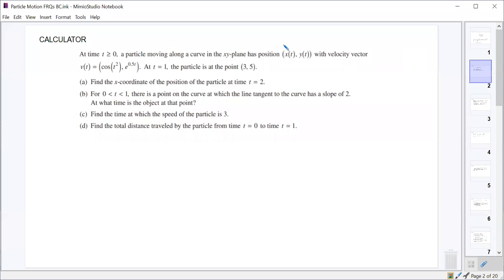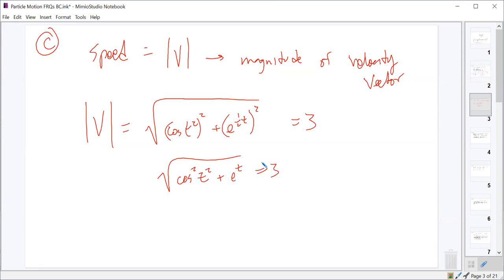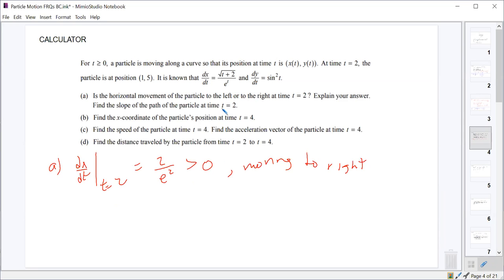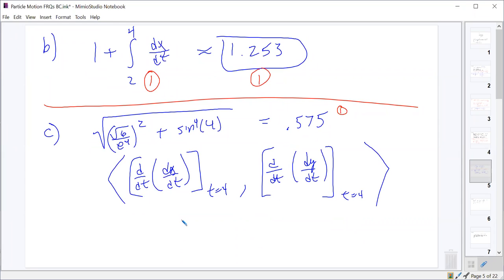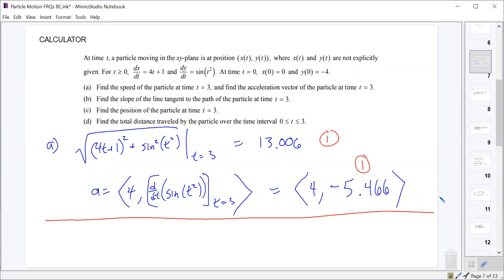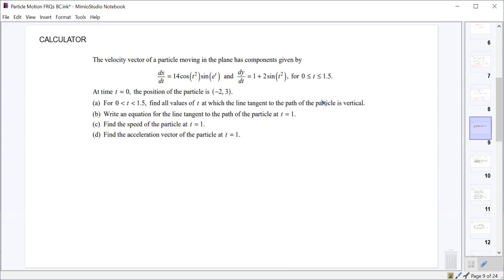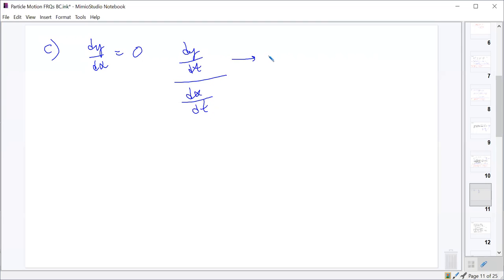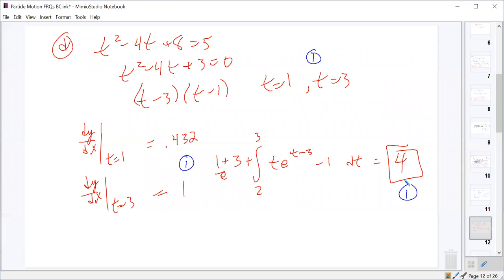3-11-21 Period 1